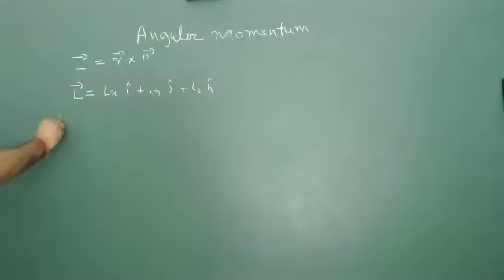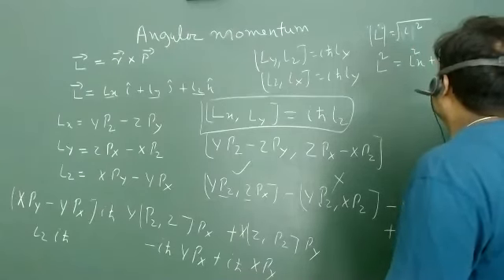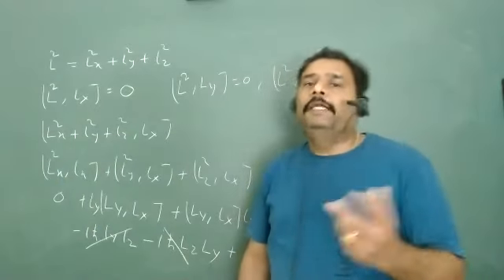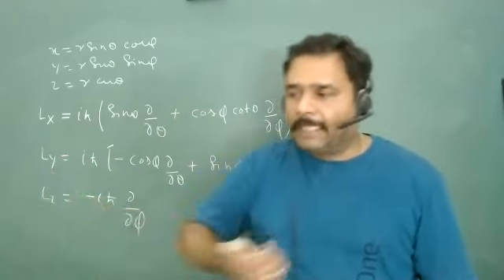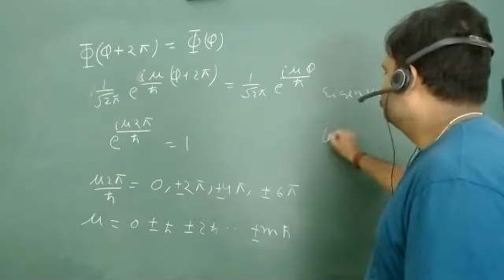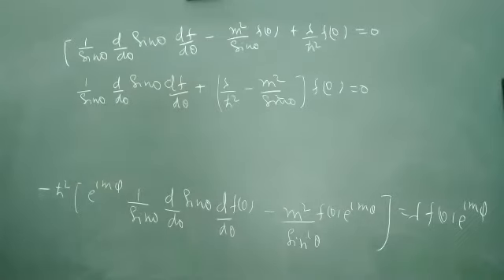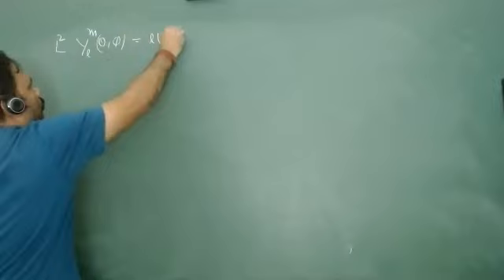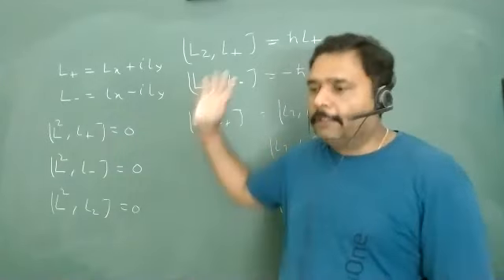quantum mechanics lecture-19( angular moment)